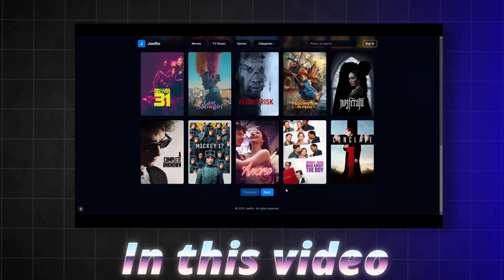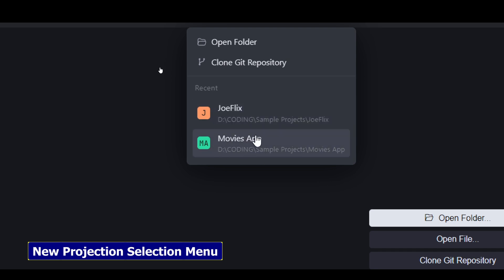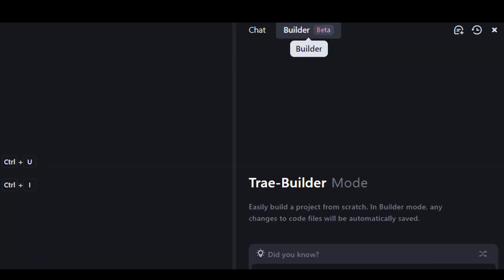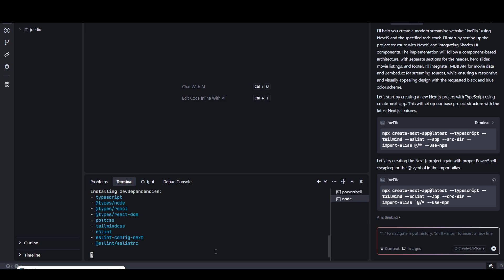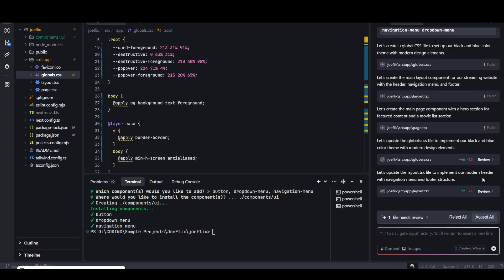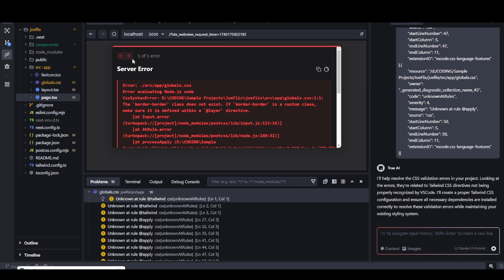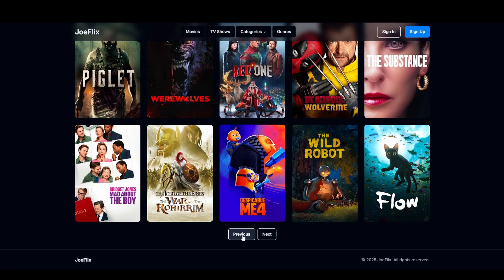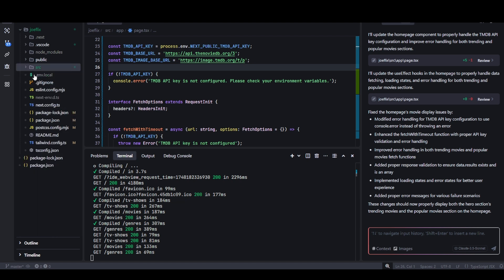Trae AI IDE- FREE AI Code Editor BEATS Cursor & WindSurf | Building a NextJS Website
Trae AI tutorial: No more Cursor! No More Windsurf ai. Tired of paying for AI code editors like Cursor?  🤯 This video introduces Trae AI IDE, a FREE and powerful alternative that's giving Cursor and WindSurf a run for their money!  We'll explore Trae's features and see how it stacks up. In this video, I am reviewing Trae Ai code editor on windows. This is full and complete trae ai tutorial. I will build a fullstack Nextjs App using this ai coding ide tool.

🎥 Welcome to AI Startup Secrets 🎥
We are sharing insights, strategies, and tools to help you master AI 🤖, elevate your business 💼, and thrive as a solopreneur 🚀.

💬 Let’s Chat!
Have questions or insights? Drop them in the comments below! We’d love to hear your thoughts and ideas.